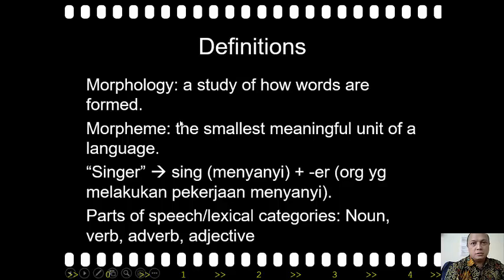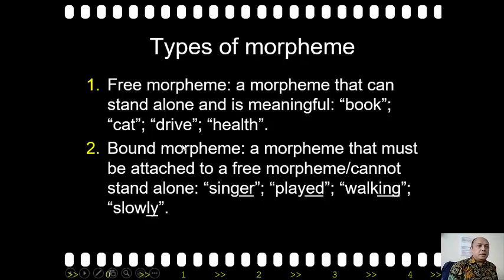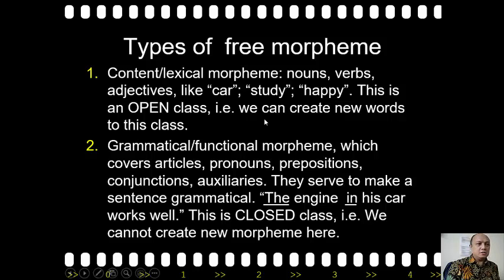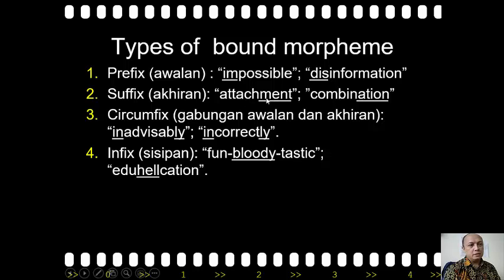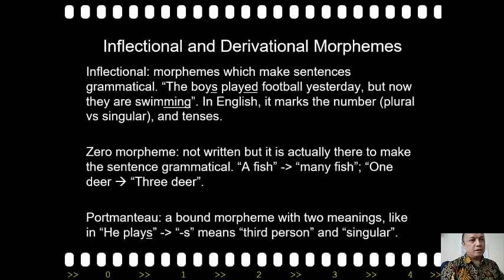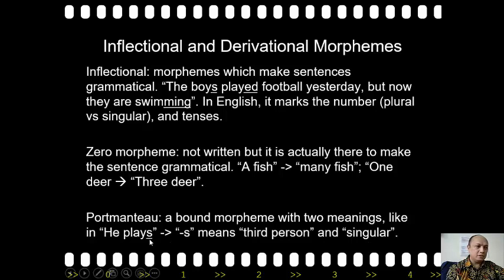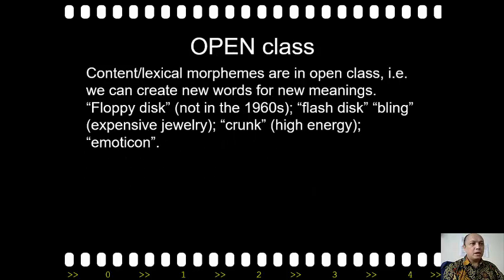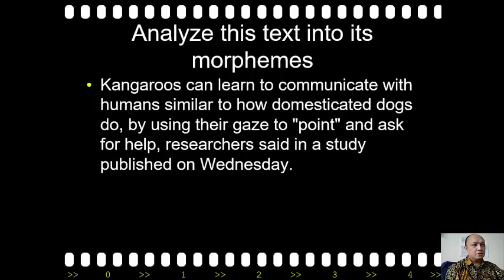Morphemes in English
Morphology is a study of how words are formed. Morphemes are the smallest meaningful unit of a language. There are different types of morphemes: free, bound, inflectional, derivational. Very interesting area of linguistics, indeed! You get to dissect words, learn the meanings and later exercise your creativity in forming new words. This is part of a lecture at Universitas Ma Chung